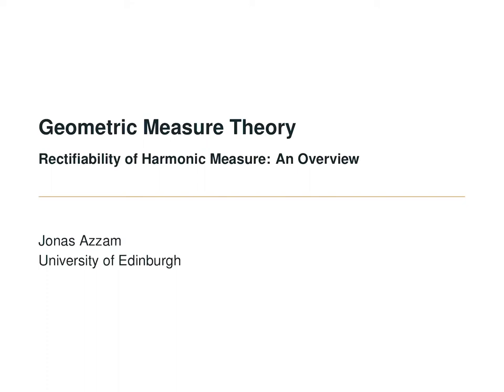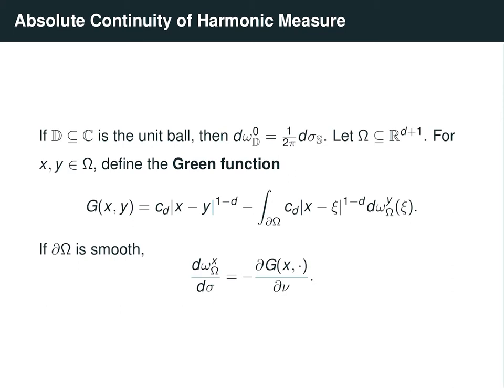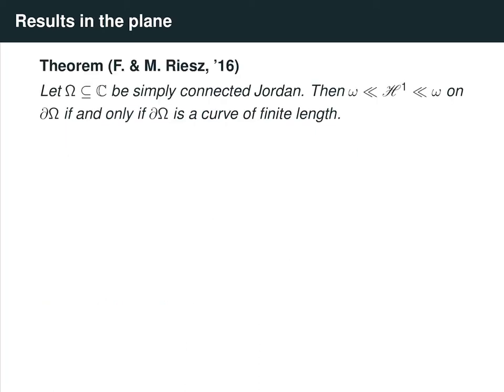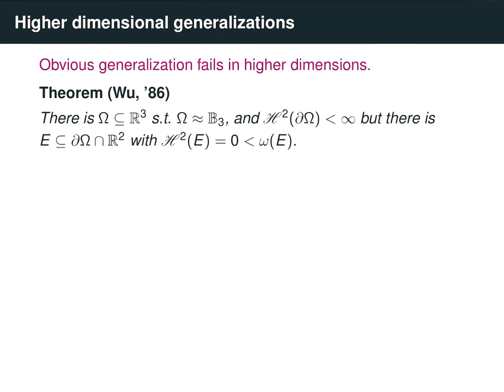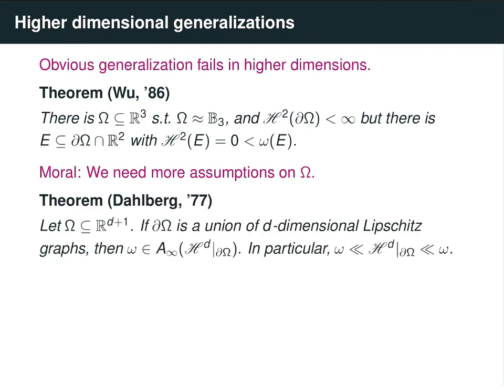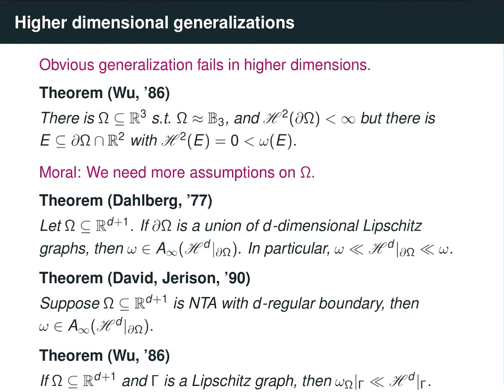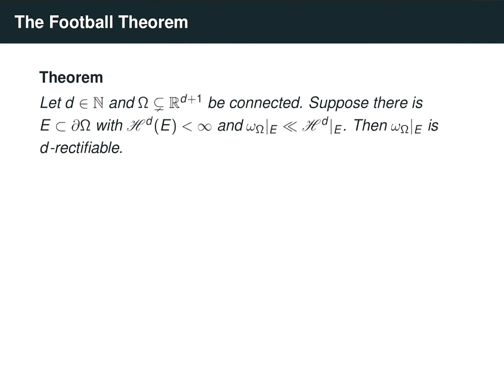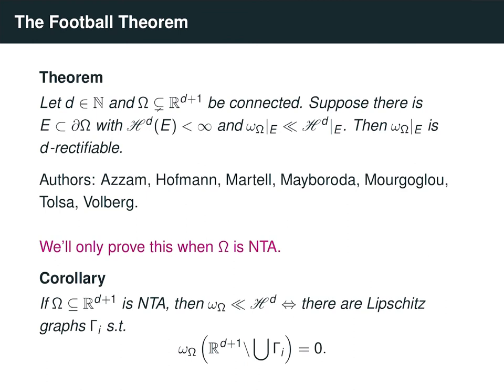Rectifiability of Harmonic Measure An overview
We give some of the history behind the problem of characterizing when harmonic measure in d+1 dimensions is absolutely continuous with respect to d-dimensional Hausdorff measure, starting way back in 1916 with a result of the brother's F. and M. Riesz. This survey is by no means exhaustive, and we have omitted results concerning when Hausdorff measure is absolutely continuous with respect to harmonic measure, or the question of when harmonic measure is absolutely continuous with respect to fractional Hausdorff measures, but the results are a good starting point and provide motivation for the main result we will cover in a later video.